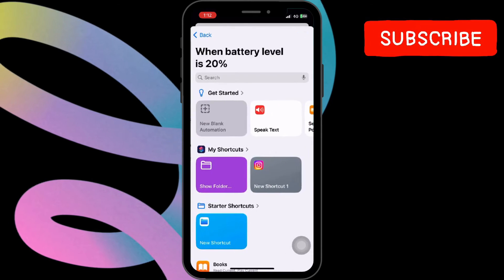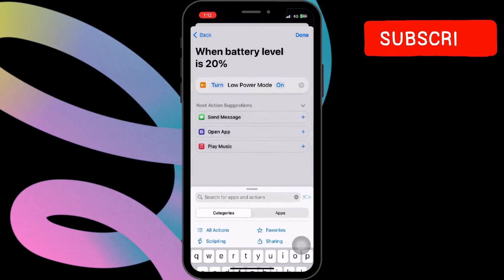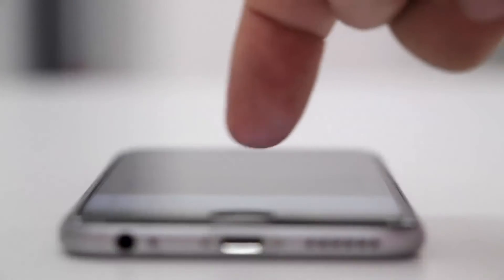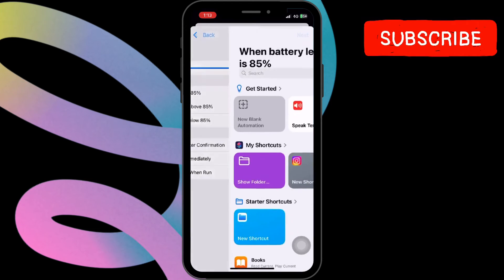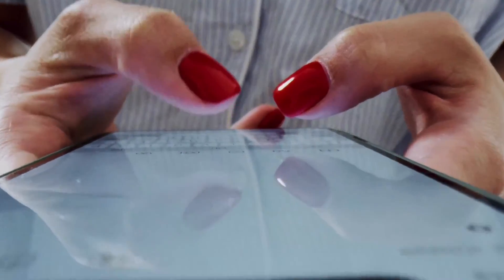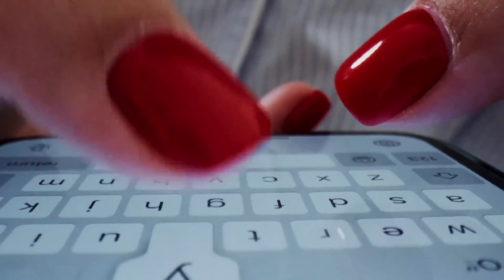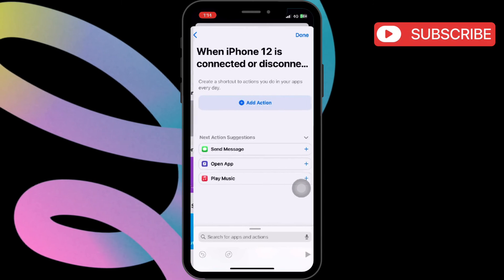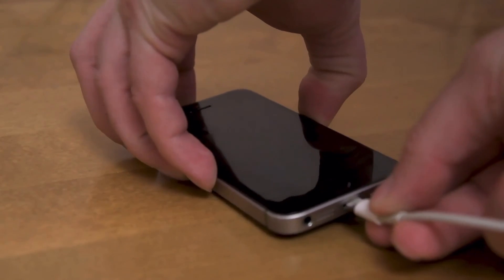Improve Your iPhone's Battery Life Using This Shortcuts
Easy iPhone Battery Tips

Quick Fixes for Longer Battery Life

Learn simple ways to keep your iPhone battery running longer!

Discover easy tricks to save power and make your battery last.

Watch now and enjoy more time between charges!

00:00 Introduction
00:22 Set Low Power Mode
1:26 Disable Low Power Mode
2:13 Speak Battery Alerts
2:57 Announce Battery Percentage

manage iphone battery life using this shortcuts
iphone battery saving shortcut
iphone battery saver shortcut
shortcut for battery iphone
shortcut iphone battery level
shortcut for battery saver iphone
iphone shortcut low power mode
iphone add low power mode shortcut
apple shortcuts low power mode
Speak battery percentage
Speak when charger is connected
Speak when charger is disconnected